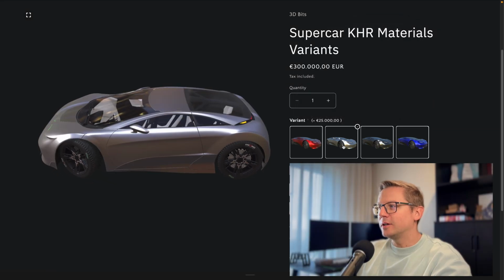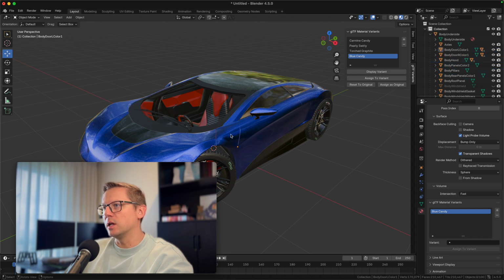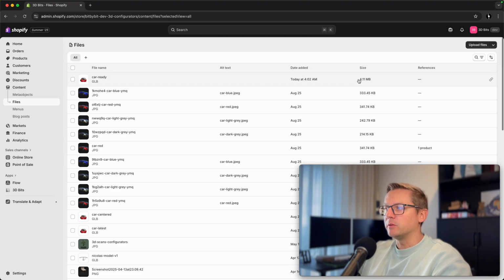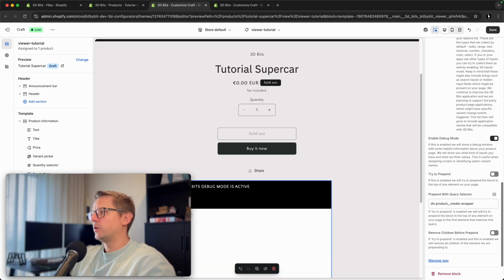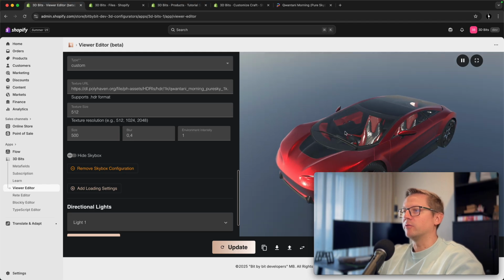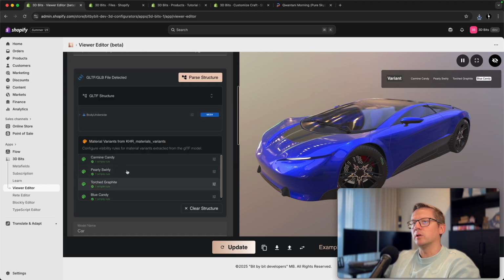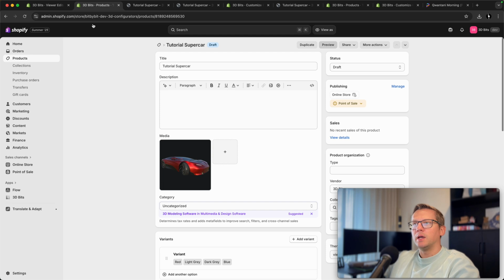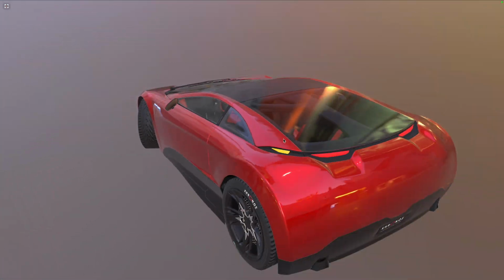Change Materials, Colors, And Textures Of 3D Products On Shopify With 3D Bits App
Change materials, colors, and textures of your 3D products on Shopify with 3D Bits app - in 41 minutes you’ll learn everything you need to know!

In this step-by-step tutorial, you’ll discover how to create, assign, and save material variants in Blender, then export them with the help of the KHR_materials_variants extension into a GLTF file using the official Blender add-on from the Khronos Group. From there, we’ll guide you through the process of importing these material variants directly into the 3D Bits app for Shopify and mapping them to your product page inputs for a seamless shopping experience.

With guidance from Matas Ubarevicius, you’ll also learn how to:

- Set up your Shopify product & template using the BITBYBIT VIEWER theme app extension block.
- Dynamically connect 3D Bits metafields with extension block settings inside your Shopify template.

And that’s just the start! The most exciting part is using the 3D Bits Viewer Editor to fully customize your 3D product experience. You’ll learn how to:

- Adjust GLTF asset scale for perfect display.
- Assign material variants to Shopify variant values.
- Change camera positions for the best viewing angles.
- Apply skyboxes, backgrounds, and loading indicators.
- Add dynamic lighting with shadows for realistic effects.
- Save and copy your scene configuration directly to the Shopify product “3D Bits Scene Config” metafield.
- Even add constant rotation to make your products stand out.

By the end of this tutorial, you’ll have everything you need to create engaging, interactive 3D product pages that help your customers explore, customize, and fall in love with your products before they buy.

Car 3D Model Credits: (c) 2015, Khronos Group, Khronos logo. (c) 2017, Khronos Group, 3D Commerce logo. Asset is CCBY 4.0, created by Eric Chadwick of Darmstadt Graphics Group GmbH, 2024. Original asset is public domain "FREE Concept Car 004" by Unity Fan

00:00 Introduction to material variants tutorial
00:45 Importing GLTF file of a car to Blender
01:40 Check if GLTF addon from Khronos Group is enabled
02:11 Check the existing GLTF material variants of the model
03:25 Create new material variant
09:24 Export GLTF file with new variant from Blender
10:25 Advertisement of bitbybit.dev platform
11:10 Import GLTF file to Shopify
13:00 Create new product on Shopify
13:14 Create new template on Shopify
14:58 Adjust settings of BITBYBIT VIEWER theme app extensions
20:26 Use 3D Bits Viewer Editor and import GLTF
23:10 Change SkyBox from direct PolyHaven link
25:00 Parse GLTF structure to read KHR_materials_variants into 3D Bits together with all the transform nodes and meshes
26:00 Assign Shopify UI variant options to imported material variants
28:07 Test the materiak variants in Viewer Editor
28:30 Learn to save and export project to Shopify product
30:10 Import configurator code to "3D Bits Scene JSON Configuration" metafield
30:43 Preview the product with 3D scene
33:00 Set up Shopify variants for product which will control material behaviour
34:55 Test Shopify variants on the product
35:45 Learn hos to use YMQ Options app for custom pricing and integration with 3D Bits
38:30 Preview the product with YMQ Options and 3D Car model which can change materials
39:40 Make car model rotate for nice immersive effect
40:30 Remove debug mode from the viewer app
41:00 Preview final product page and conclusion